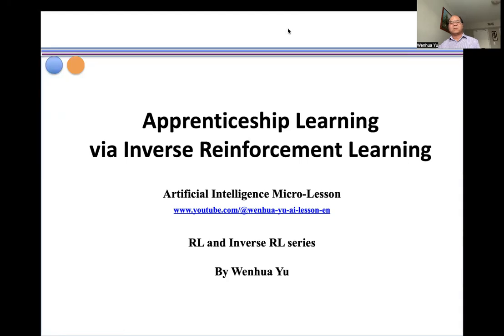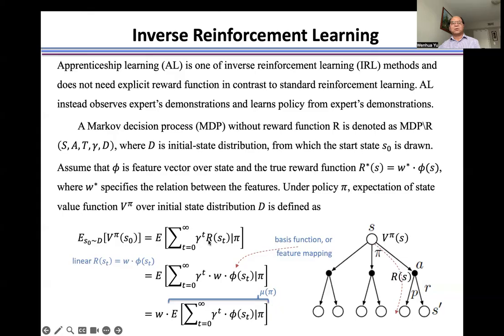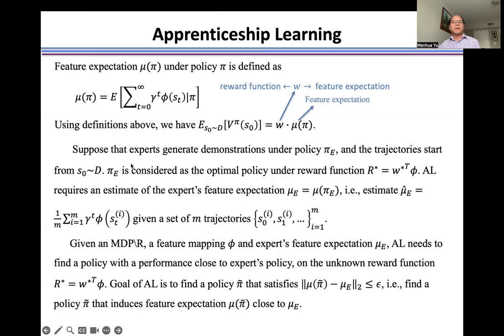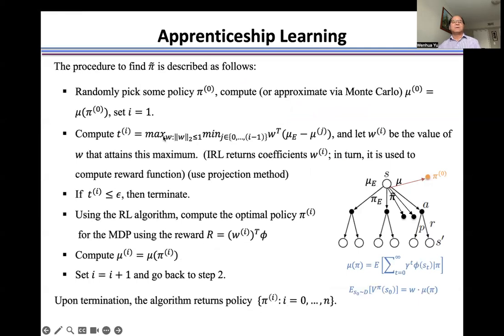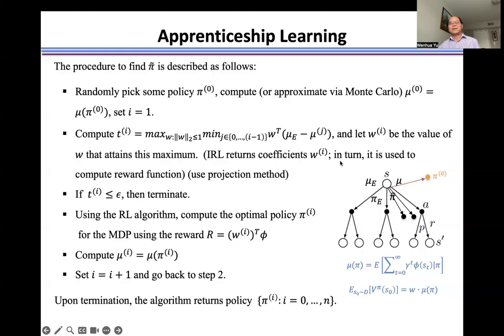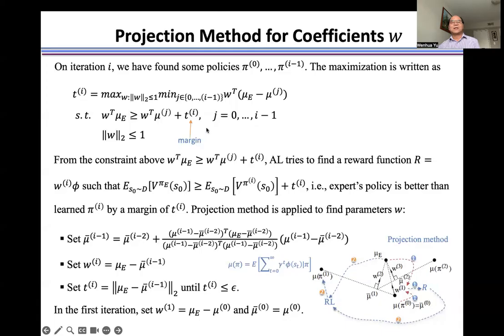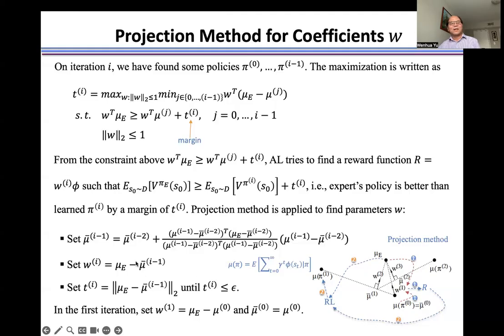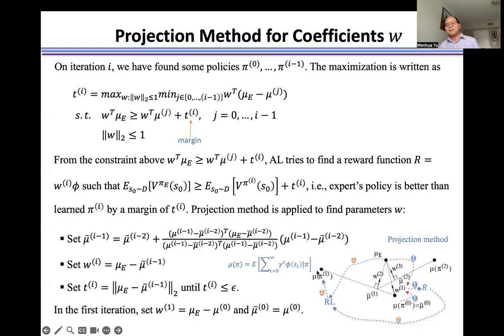Apprenticeship Learning via Inverse Reinforcement Learning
Apprenticeship learning (AL) is one of inverse reinforcement learning (IRL) methods and does not need explicit reward function in contrast to standard reinforcement learning. AL instead observes expert’s demonstrations and learns policy from expert’s demonstrations.